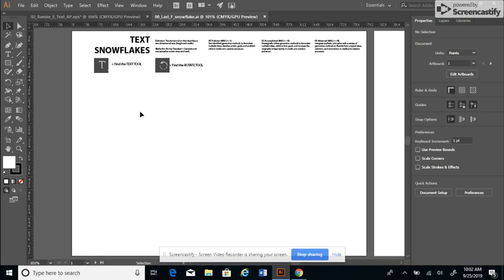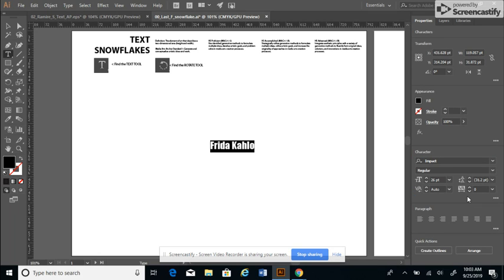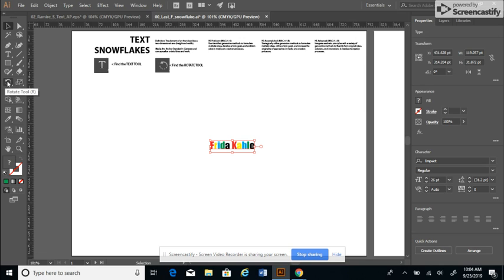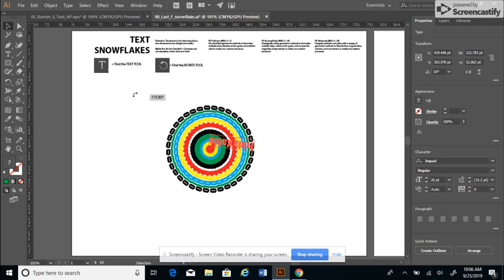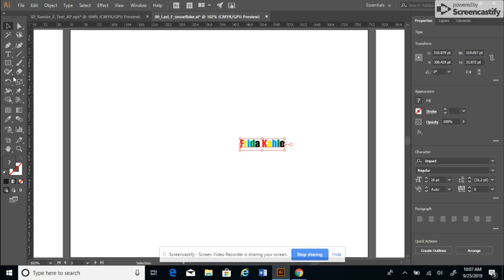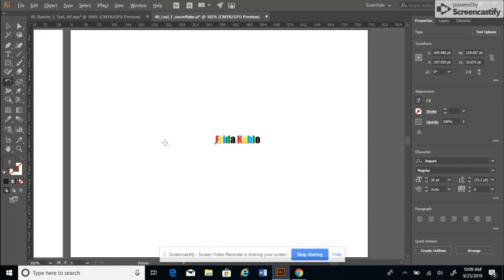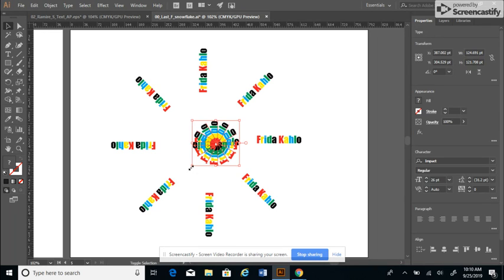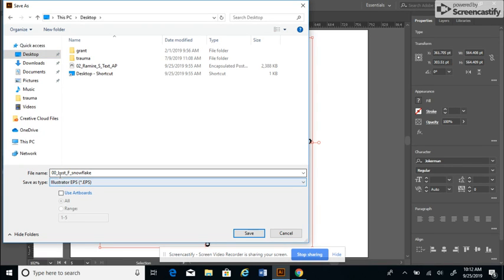Snowflake in Illustrator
How to use the Text and Rotation tool in Illustrator with the Ctrl + D key to repeat the process.